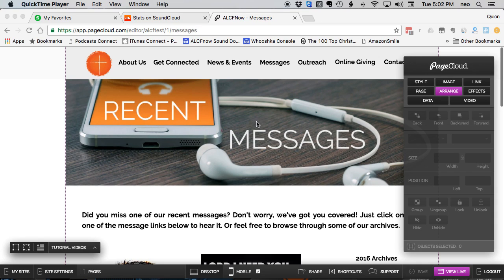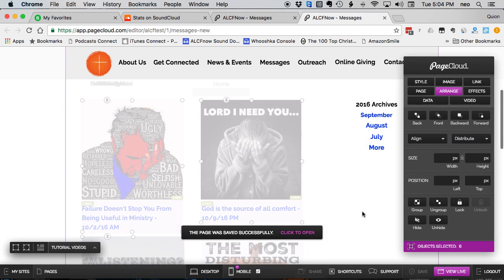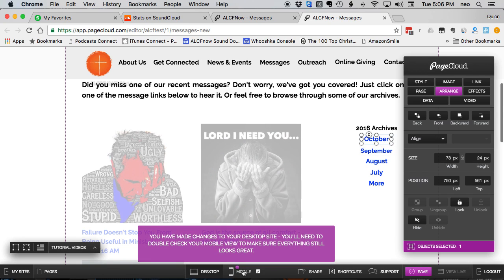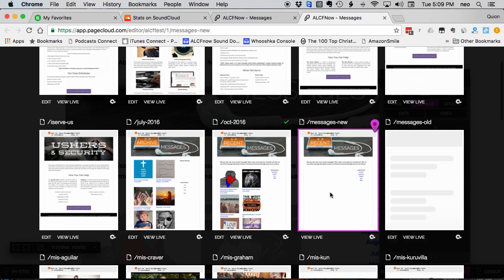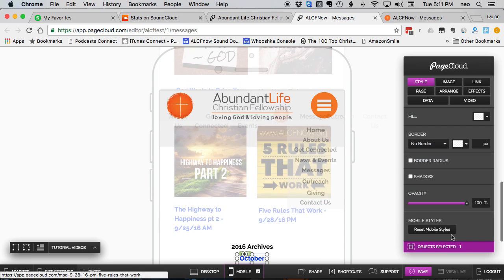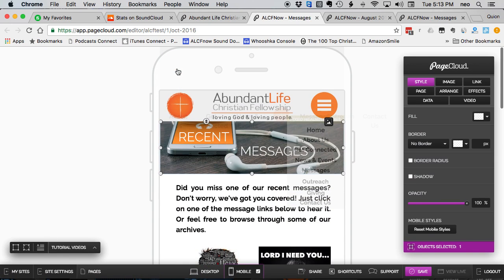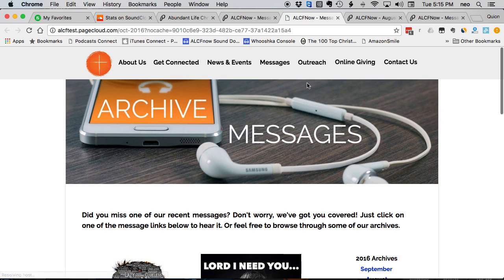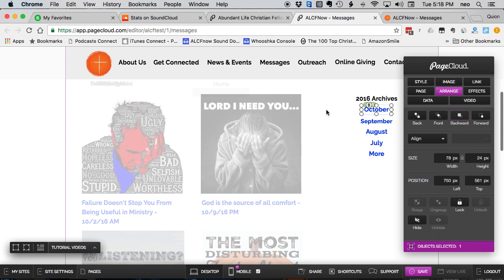Archiving and creation of a new "Messages" page